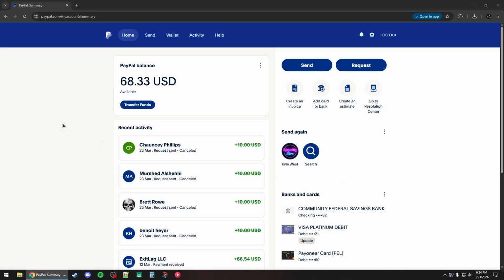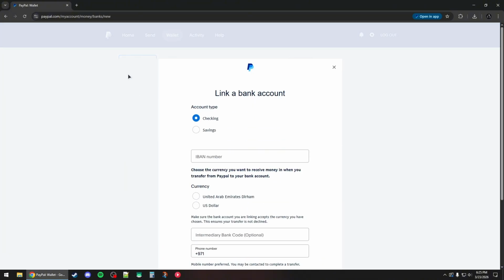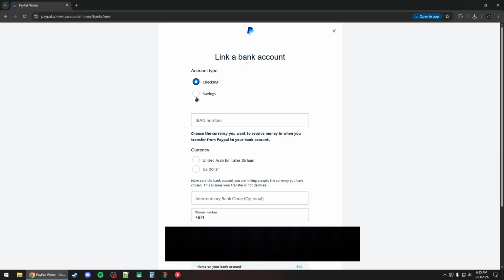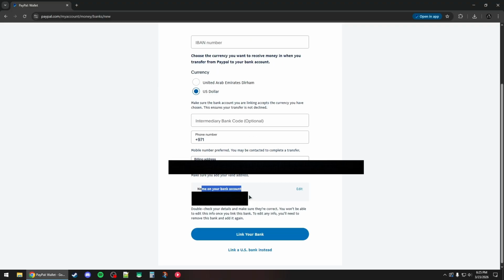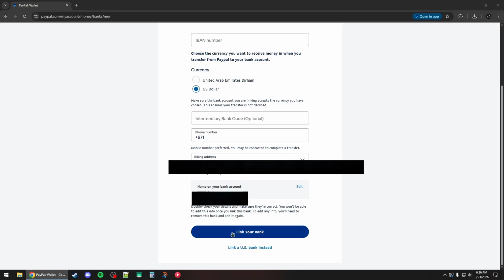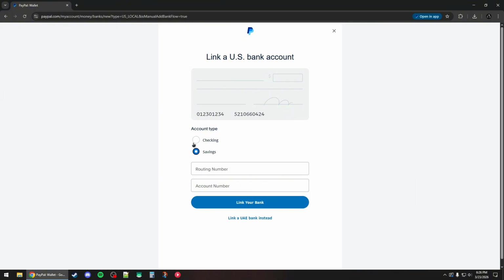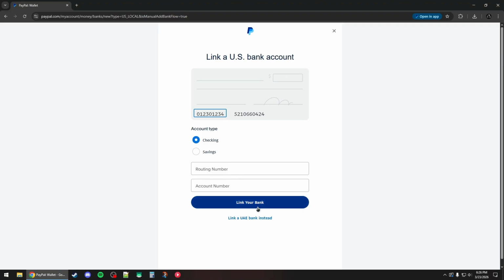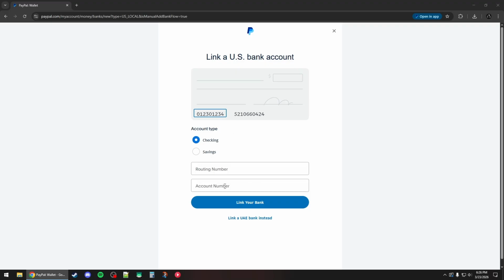How To Add A Bank Account To PayPal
Learn the simple step-by-step process to securely link your bank account to your PayPal account for easy transfers and payments.